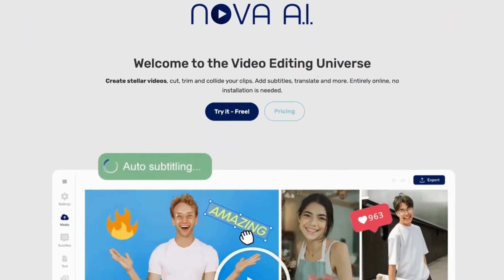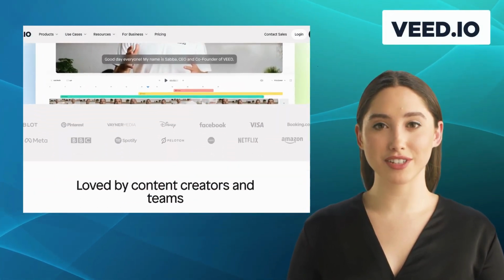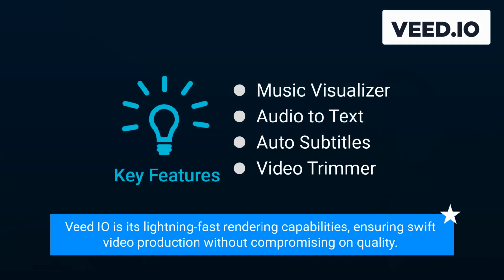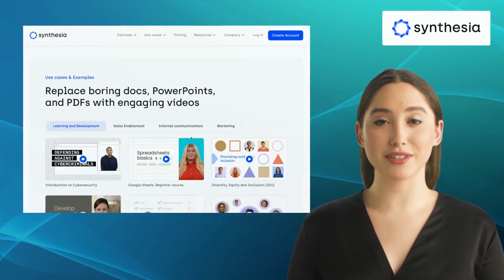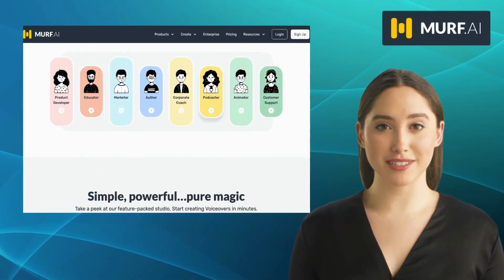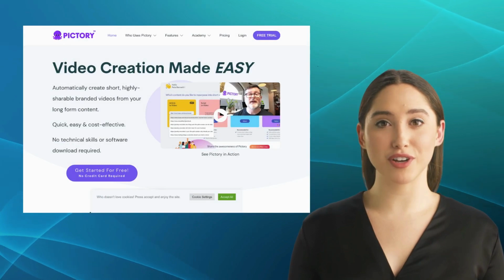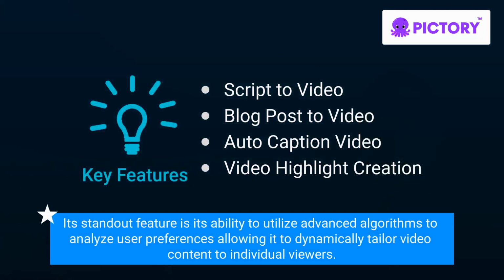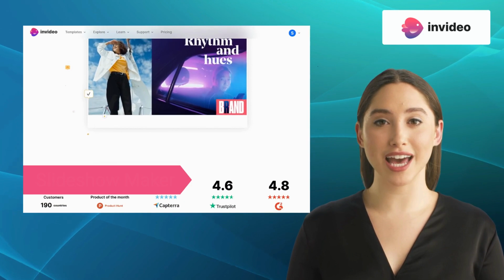Nova AI Alternatives & Competitors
Top 5 Nova AI Alternatives & Competitors
In this video, we will cover: -
1.What is Nova AI?
2.Pros and Cons
3.Nova AI Alternatives
4.Alternatives Recommends

About Nova Ai: -
Nova AI is a simple online video editing software that makes it easy for anyone to create professional-looking videos in no time. It offers users a range of tools to help them create stunning visual content from the comfort of their own homes, without needing any prior knowledge or experience.

Timecodes
0:00- Intro
0:20-Top 5 Nova Ai Alternatives
0:29-Veed IO
1:10-Synthesia
1:38-Murf Ai
2:19-Pictory
2:58-InVideo
3:24-Comaprison with Nova Ai
4:13-Outro